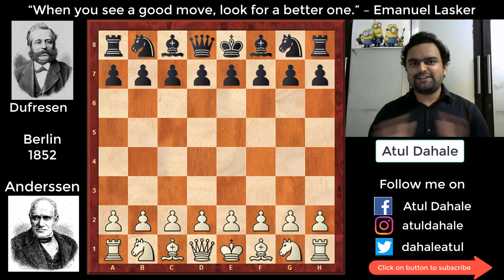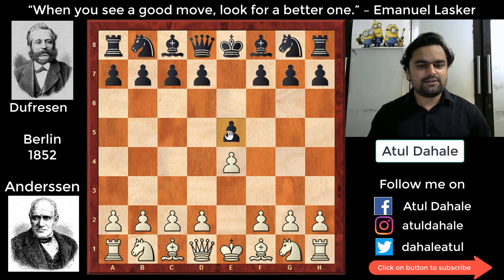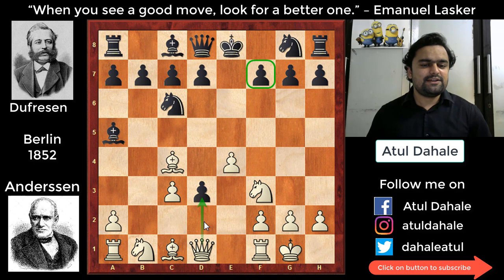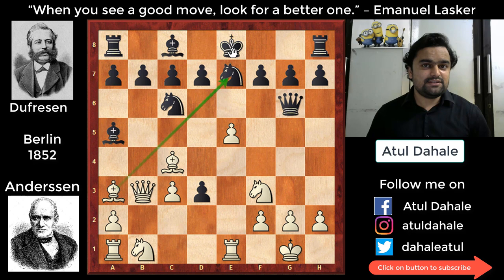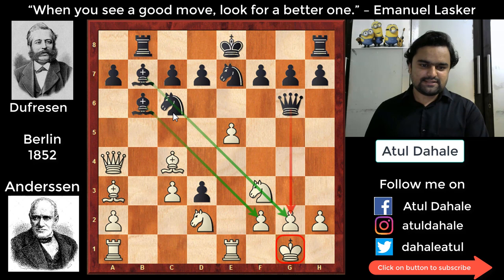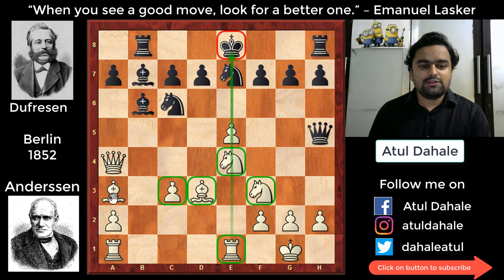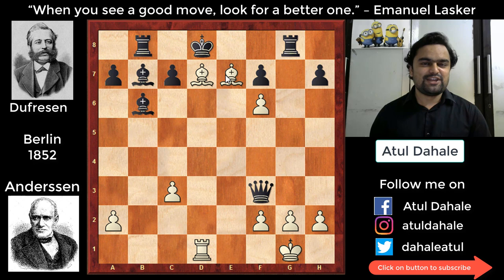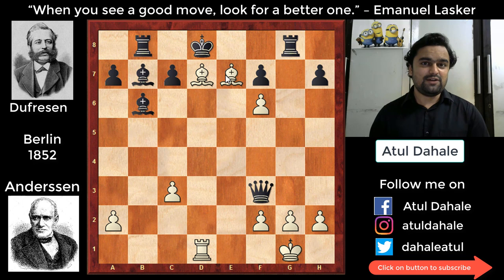The Evergreen Game of Chess! Anderssen vs Dufresne, Berlin 1852 By Atul Dahale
Enjoy this very famous game known as " The Evergreen Game"!
Anderssen played in an attacking way right from the opening, he chose the aggressive Evans Gambit to open the game and then quickly castled and completed the development. However, Black didn't pay attention to his king and kept it in the center of the board and tried to create counter attack on the flank. White opened up the game with a beautiful knight sacrifice on f6 and this lead to one of the most famous combinations in the history of chess which resulted in the 'Evergreen Game'!

Game in Notation format :
[Event "Berlin 'Evergreen'"]
[Site "Berlin"]
[Date "1852.??.??"]
[Round "?"]
[White "Anderssen, Adolf"]
[Black "Dufresne, Jean"]
[Result "1-0"]
[ECO "C52"]

1. e4 e5 2. Nf3 Nc6 3. Bc4 Bc5 4. b4 Bxb4 5. c3 Ba5 6. d4 exd4 7. O-O d3 8. Qb3 Qf6 9. e5 Qg6 10. Re1 Nge7 11. Ba3 b5 12. Qxb5 Rb8 13. Qa4 Bb6 14. Nbd2 Bb7 15. Ne4 Qf5 16. Bxd3 Qh5 17. Nf6+ gxf6 18. exf6 Rg8 19. Rad1 Qxf3 20. Rxe7+ Nxe7 21. Qxd7+ Kxd7 22. Bf5+ Ke8 23. Bd7+ Kf8 24. Bxe7# 1-0